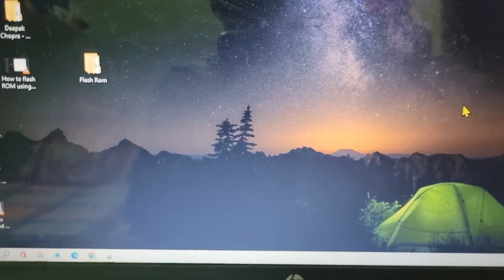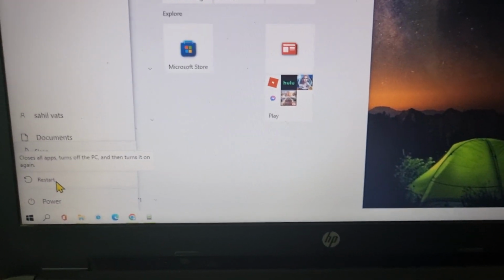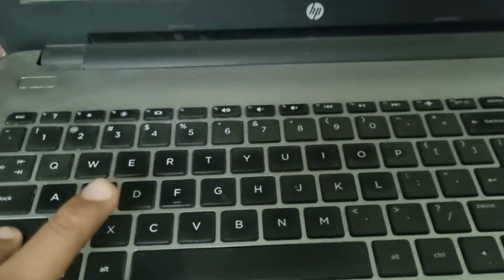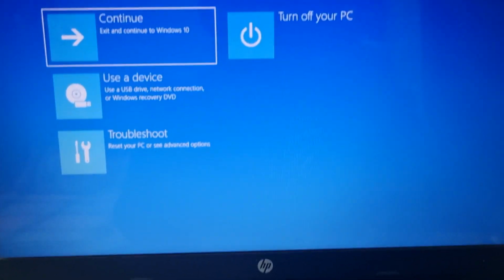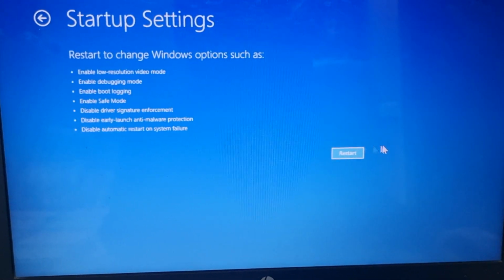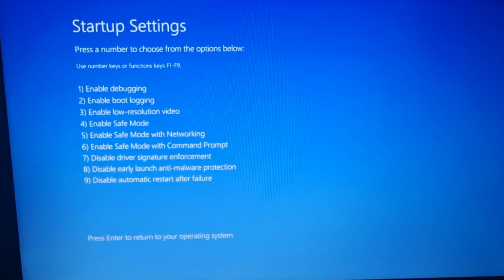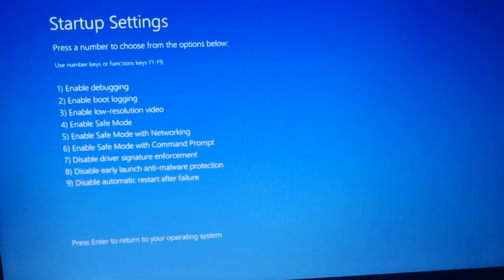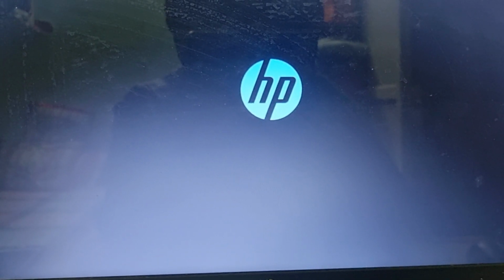How to Disable Driver Signature Enforcement in Windows 10 or 11 in just One Minute?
disable driver signature enforcement windows 7 64 bit permanently,
driver signature enforcement on windows how to disable or enable,
disable driver signature enforcement forever,
disable signature enforcement windows 10,
how to enable driver signature enforcement,
disable driver signature enforcement gpo,
how disable driver signature enforcement windows 10,
how to disable driver signature enforcement in windows 7,
how to disable driver signature enforcement in windows 11,
how to disable driver signature enforcement in windows 10 permanently,
how to disable driver signature enforcement in windows 8,
how to disable driver signature enforcement in windows 7 permanently,
how to disable driver signature enforcement in windows 10,
how to permanently disable driver signature enforcement windows 7,
how to disable driver signature verification in windows 10,
how to turn off driver signature enforcement on windows 10,
how to turn off driver signature enforcement on windows 7,
how to disable driver signature enforcement on windows 7,
how to disable driver signature enforcement on windows 10,